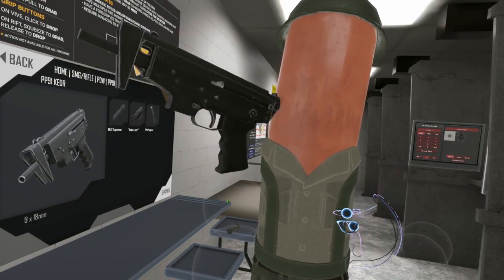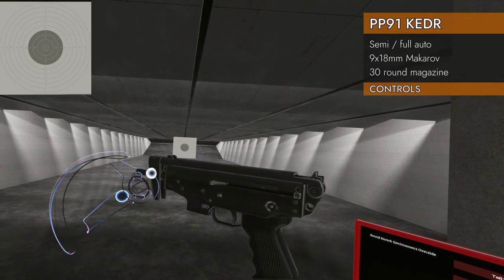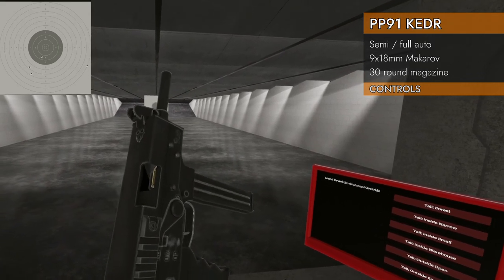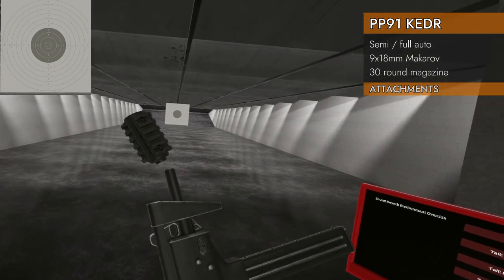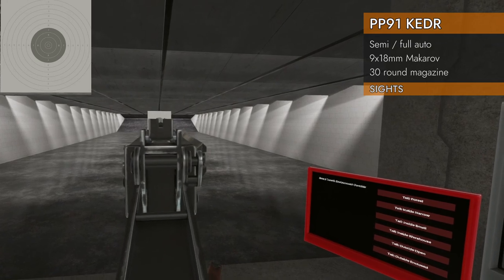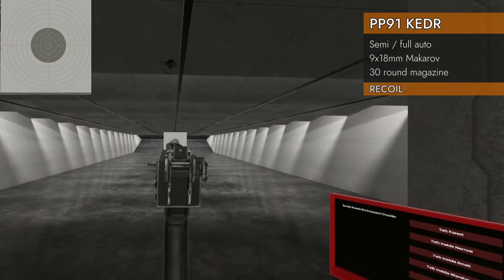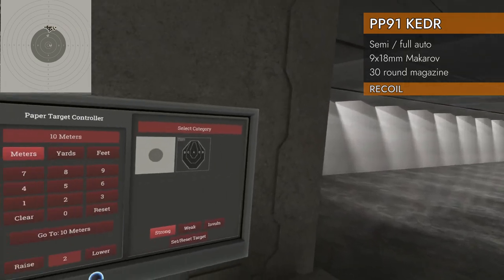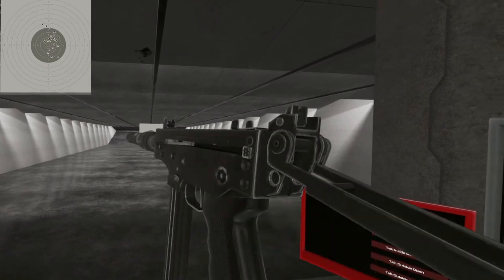PP91 KEDR PDW // H3VR Weapon Deep Dive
A detailed exploration of the PP91 KEDR PDW in the video game "Hot Dogs, Horseshoes, and Hand Grenades" (H3VR).

Specs:
HMD : Valve Index
Controllers : Valve Index
GPU : EVGA® GeForce® RTX 3080 XC3 Ultra 10GB
CPU : AMD RYZEN™ 9 5900X 12-Core - 3.7GHz to 4.8GHz
Mem : G.Skill TridentZ NEO 32GB (2x16GB) - 3600MHz

00:00 Intro
00:07 Spawner
00:45 Controls
01:56 Attachments
02:56 Sights
03:35 Recoil
05:18 Conclusion